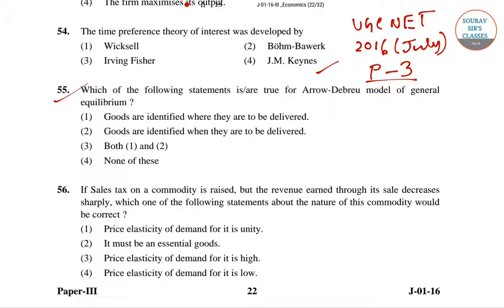UGC NET Economics july 2016 2019 paper conceptwise answer CBSE cheat sheet year wise trend analysis